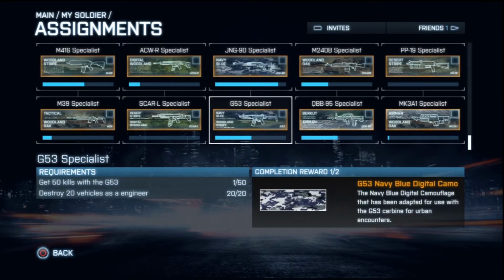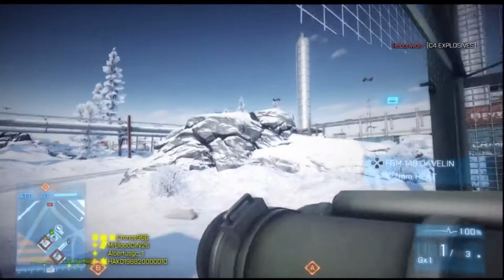BF3: G53 Camos For End Game! (Guide)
Hey guys! This video will show you guys the new Camos for the G53, hope you guys enjoy! :)